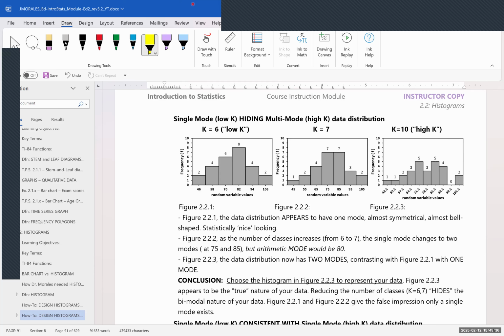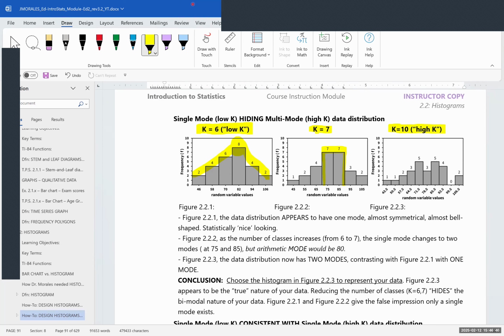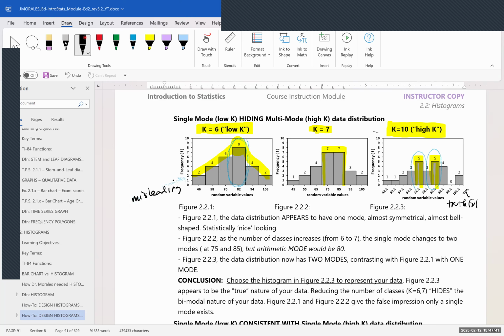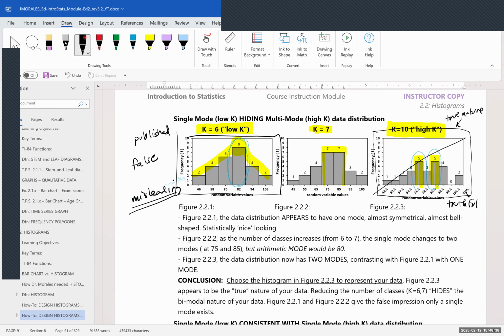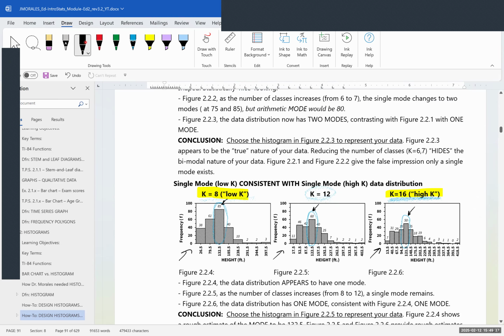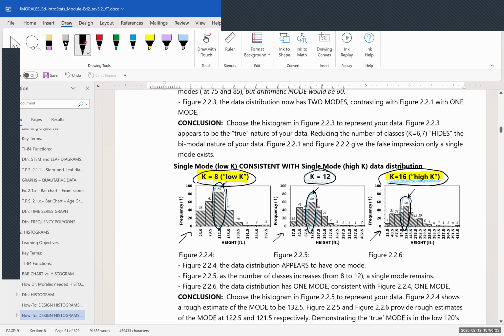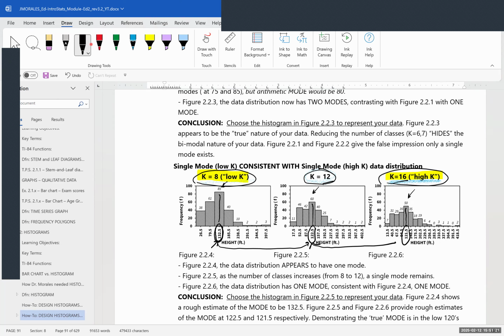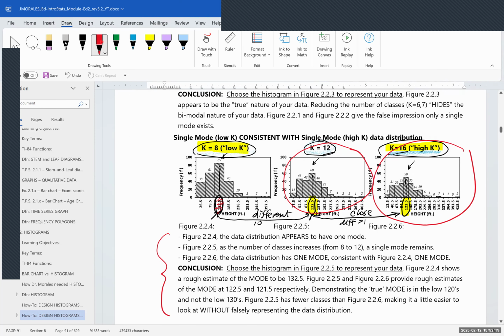IS-2.2-Single_vs_Multi_Mode